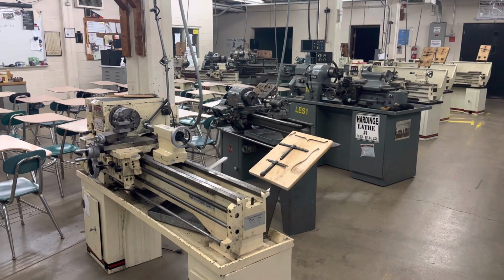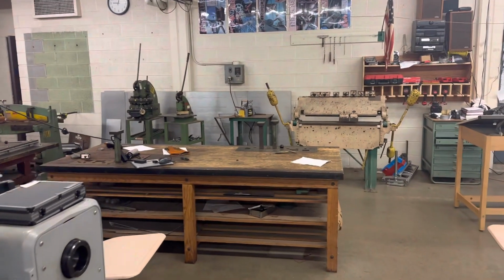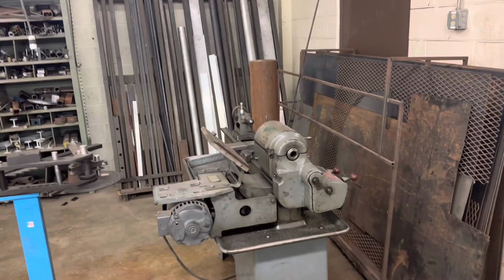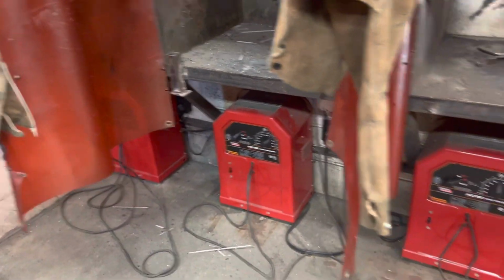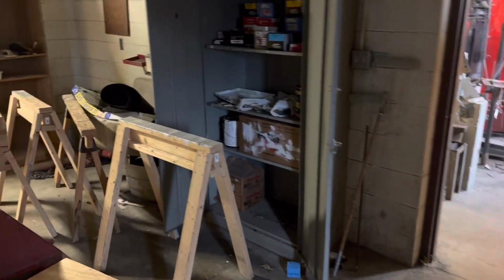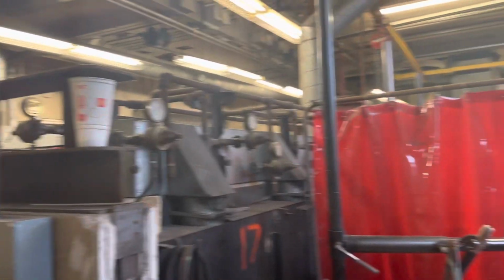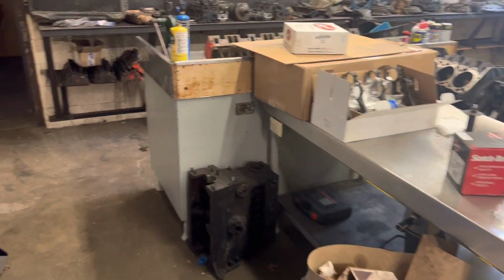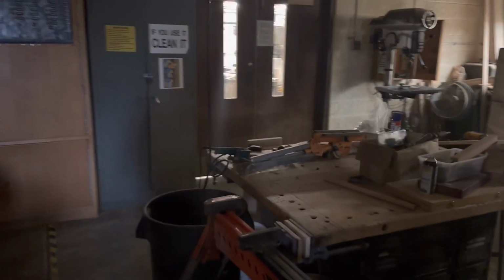Rock Falls Township High School (RFTHS) Shop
The shop at Rock Falls High School is possibly the best High School shop in the nation.  I had four consecutive years of woodworking education at the high school from 1994 to 1998.